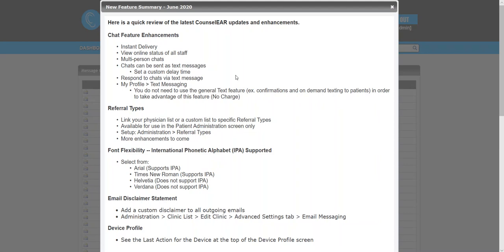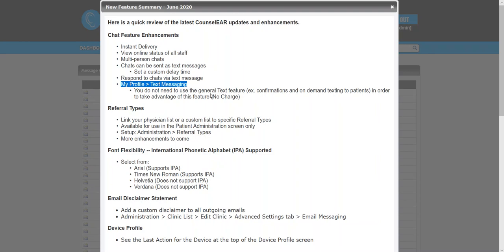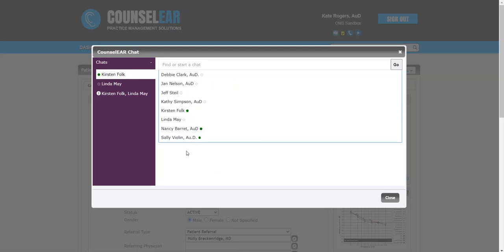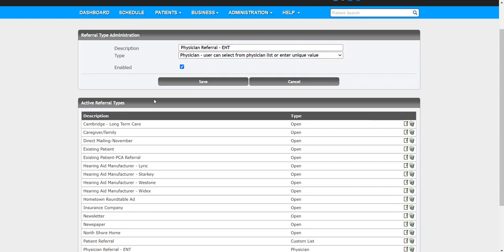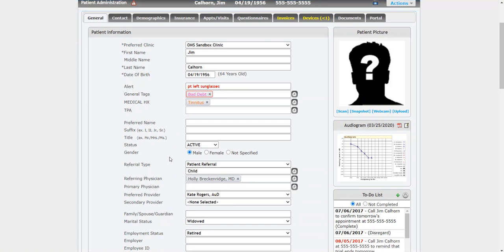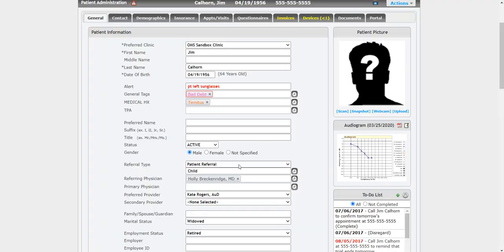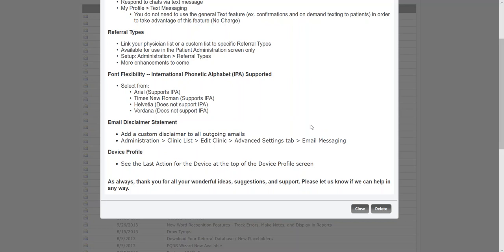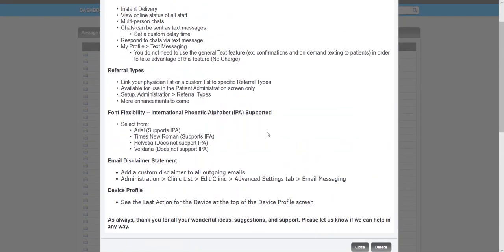New Feature Summary: June 2020